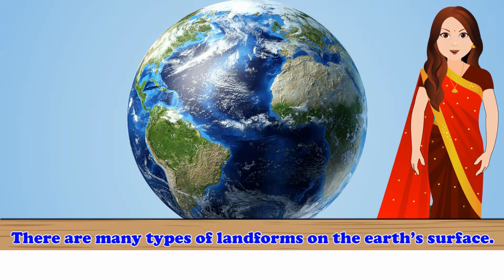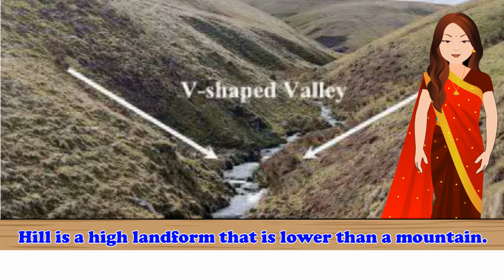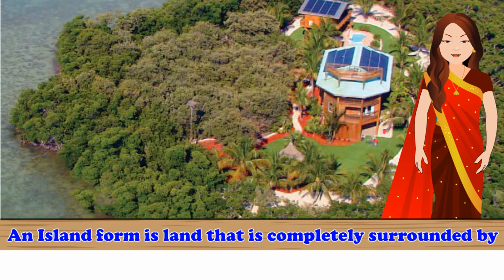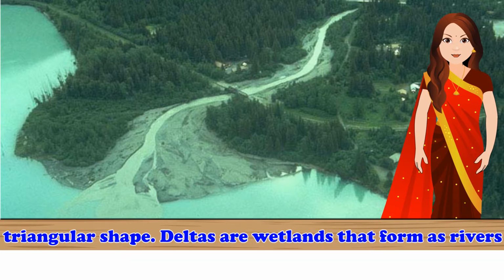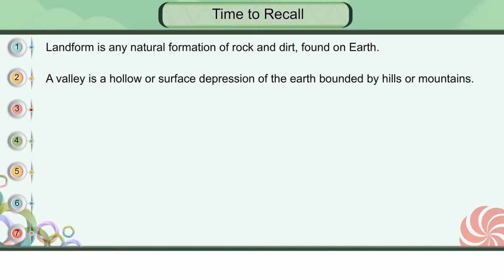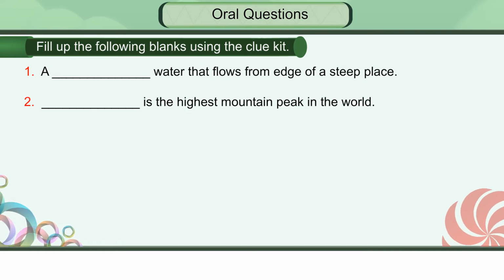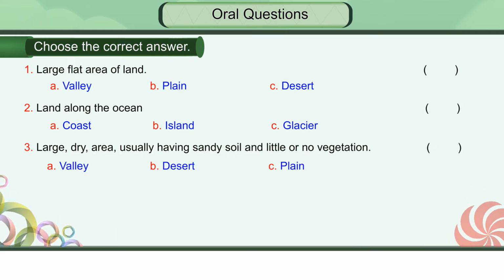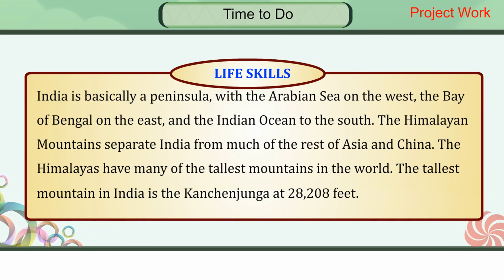07 LANDFORMS IN INDIA